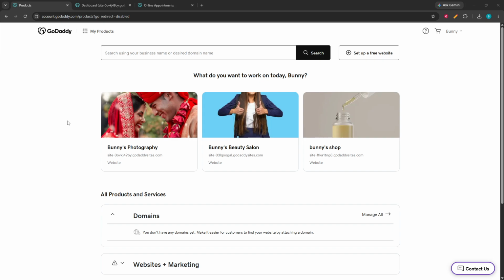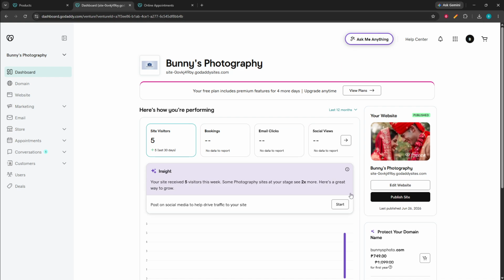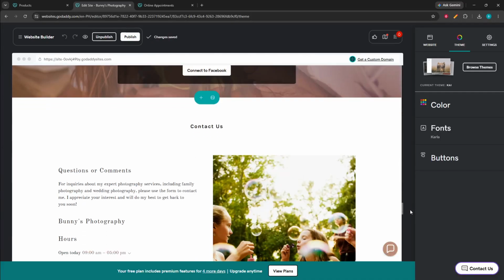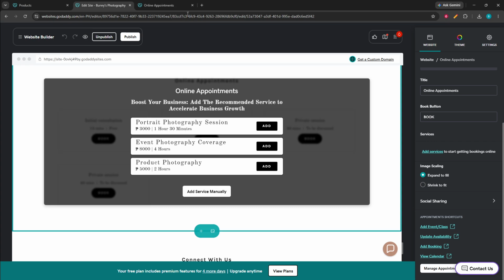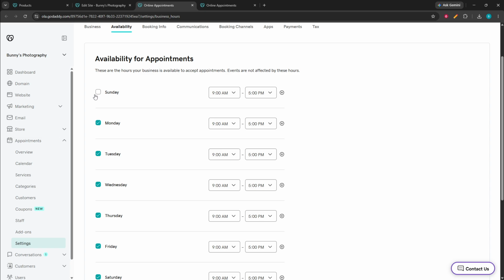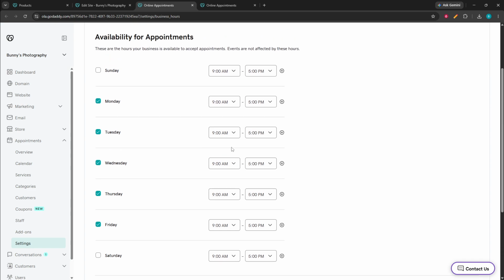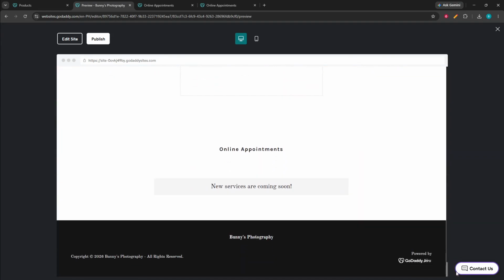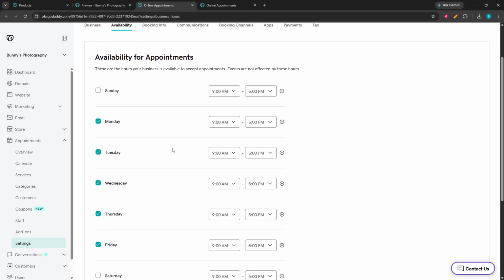How to Add Business Hours to Your GoDaddy Website [2026 Step By Step Guide]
Learn how to add business hours to your GoDaddy website step by step.

Perfect for showing your opening hours and helping customers know when you're available.